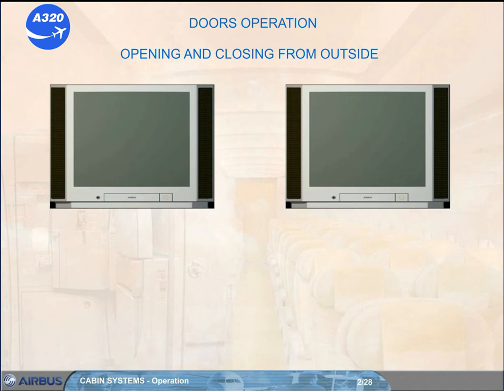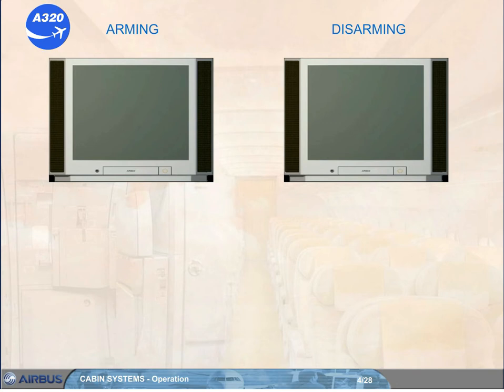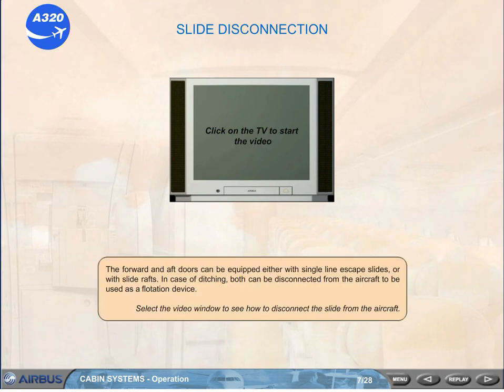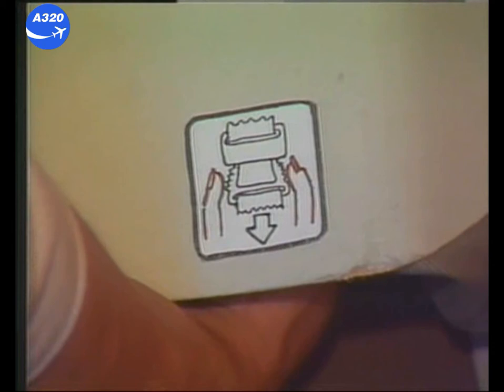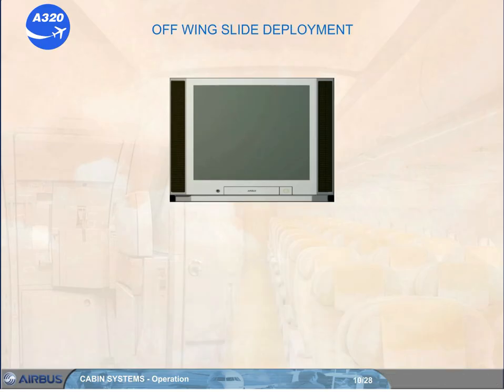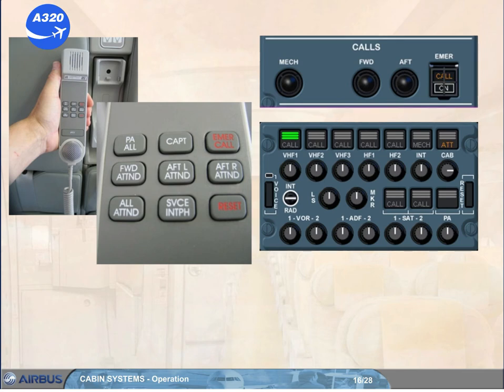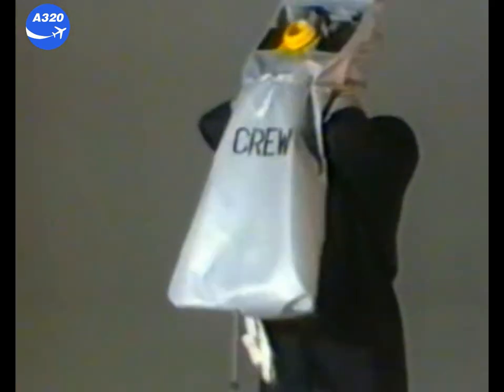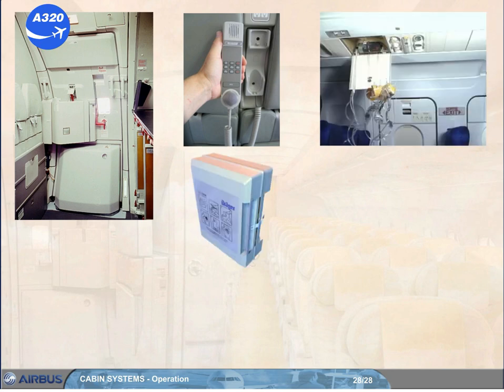Airbus A320 CBT # 36 CABIN SYSTEMS OPERATION